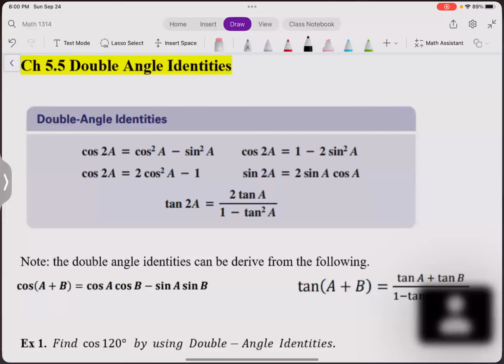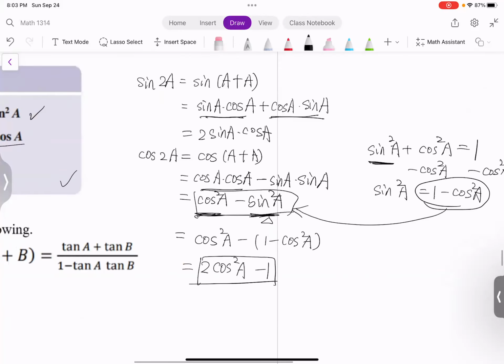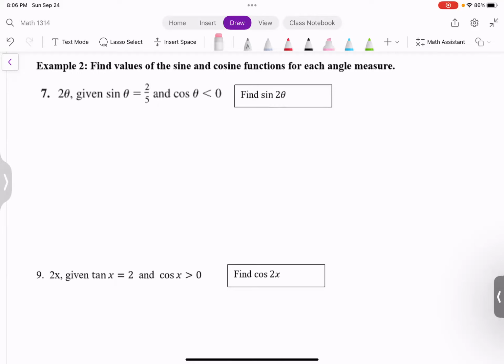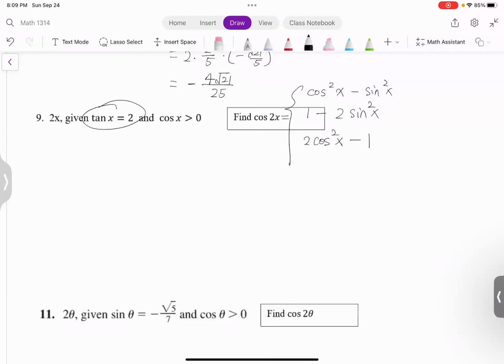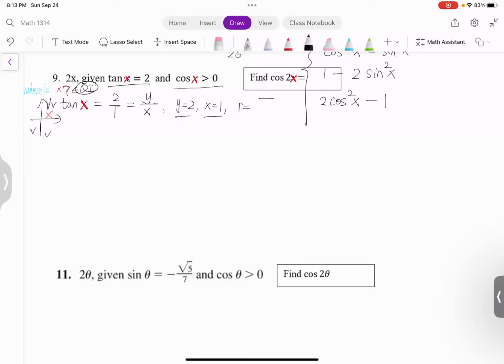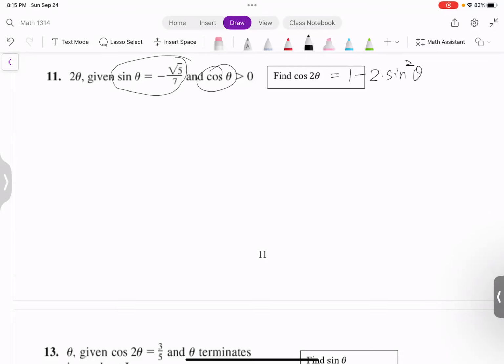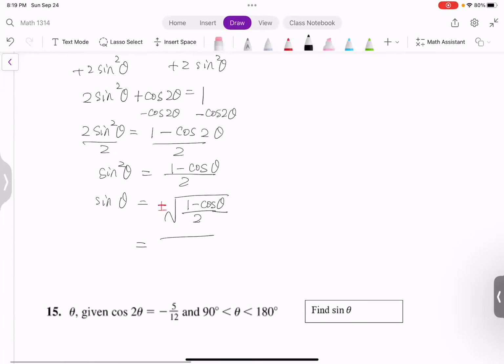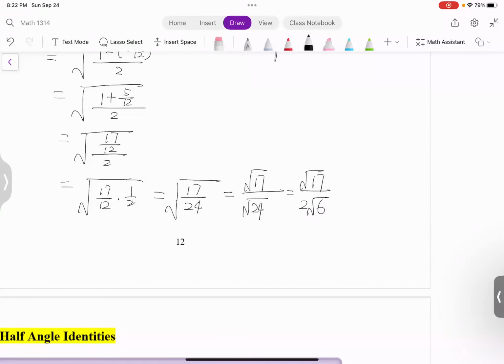Math 1316 Trigonometry Ch 5.5